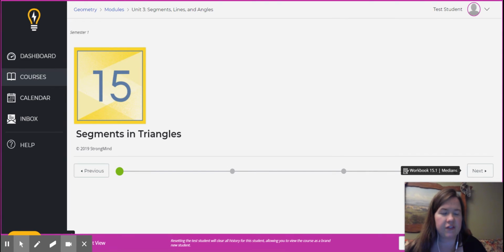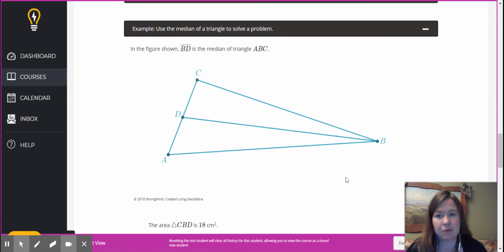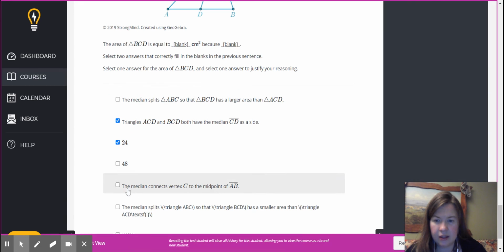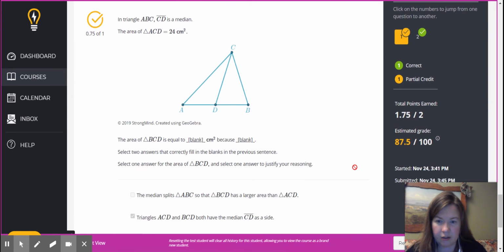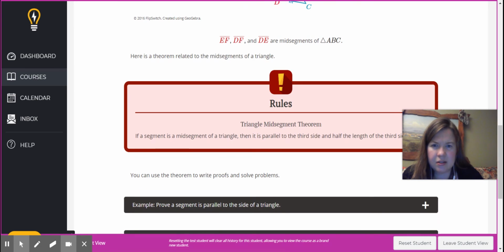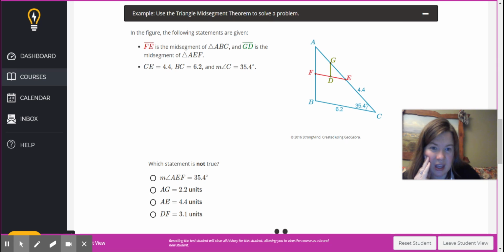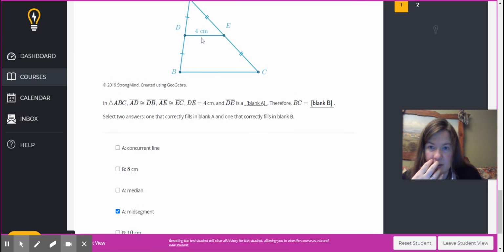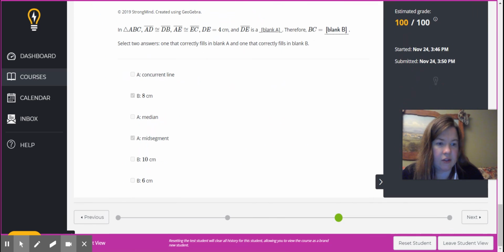Workbook 15 Medians, centriod, midsegments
For high school geometry students.